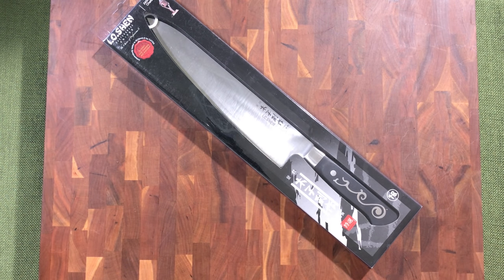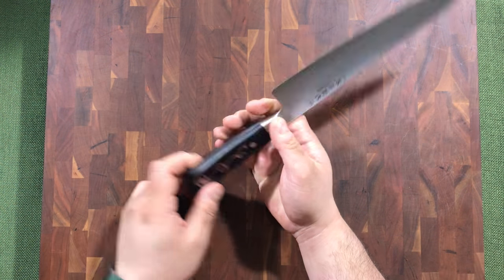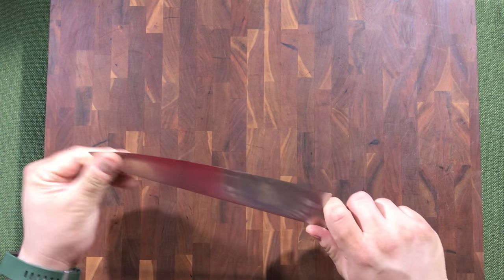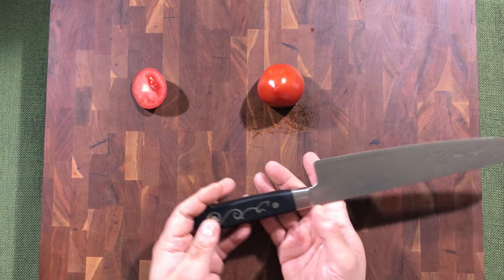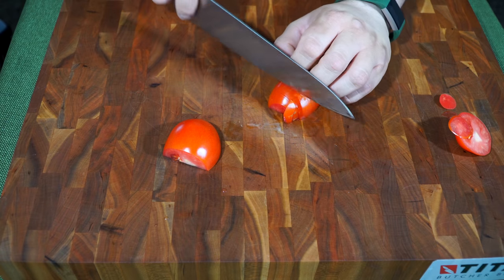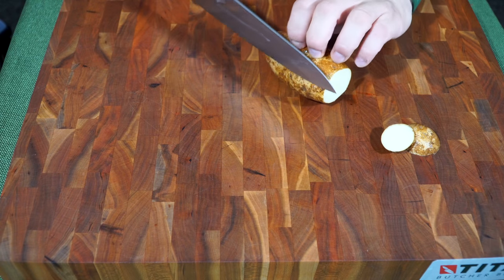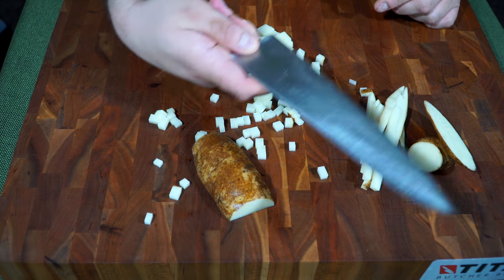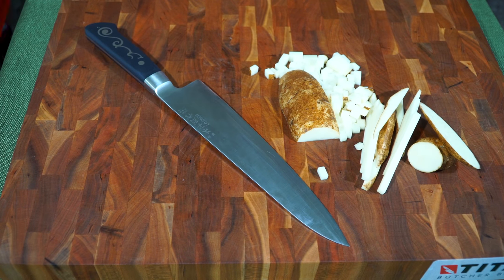Introducing MasterGrade's Triplex Technology with ERDON the Game Changer for Chefs and Cooks.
I.O. SHEN MasterGrade Chef Knife 9.5 - Inches ( 240 mm)

This is the unboxing of the MasterGrade 9.5in Gyuto. I've had the pleasure of using this knife and really appreciate the attention to the steel being used and the purpose it was designed for. The one drawback of this knife is the bulky handle that can get in the way of use when trying to cut smaller food on the board.

[Specs: ]
Weight: 267 grams
Overall Length: 14.5in
Blade Length: 9.5in (240mm)
Blade Height (Heel): 48.45mm
Spine Thickness (Max): 2.46mm
Spine Thickness (Min): 1.97mm
Edge Thickness (Heel): .49mm
Thickness (Choil): 1.3mm

Would you buy this knife for the sticker price around $200?

Mastergrade is a company that focuses primarily on sharpening tools and accessories for your knives. They also produce the IO Shen MG knife series that uses a unique style of steel to provide the user with an edge that maintains its edge while being easy to sharpen using a method called Triplex Steel Technology.

For many years, knife manufacturers have been trying to use increasingly harder steel in order to achieve the ultimate cutting edge. The hardness of stainless steel is measured on a scale called Rockwell; Rockwell 62 º (also known as HRC62) being the highest grade commercially available. However, the brittleness of such hard steel has always been a limiting factor – therefore knife manufacturers have had to stop short of what is considered ‘the ultimate steel hardness for a knife’.

Standard single layer Japanese knives will typically rate at between Rockwell 54 -58 º. This is the outer limit of steel production as any higher would result in snapping or chipping of the blade if misused.

I.O. Shen MASTER GRADE knives have overcome this problem by using a layer of extremely hard Japanese steel (Erdon 62º), which is sandwiched between two layers of softer stainless steel (Erdon 10º), to produce the ultimate cutting edge. The softer layers add a protective shock absorbing element to the blade (reduce resistance as the knife cut through the food), whilst the HRC62 steel which runs through the middle is exposed at the edge of the blade to ensure that your knife is the sharpest blade that can possibly be manufactured.

I.O. Shen MASTER GRADE is one of two manufactures left in the world that are still manufacturing 3-layer knives, each took 7 hours craftsmanship to produce such a perfect blade edge.

I.O. SHEN MasterGrade Chef Knife 9 - Inches ( 240 mm)
by I.O.Shen MasterGrade

Check me out on Instagram (IG: JPM.Cuisine)

Intro: Noah Bui

[Soundtrack:]